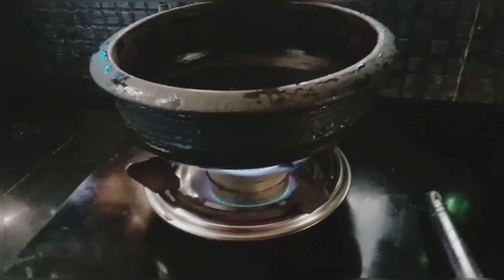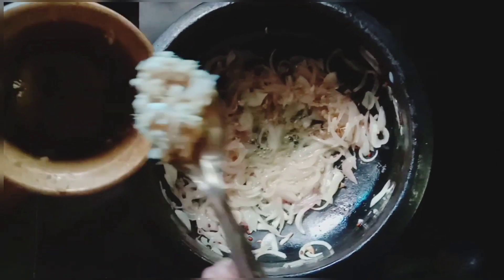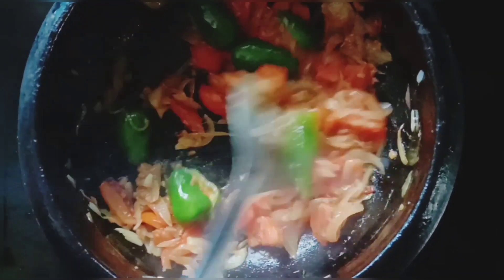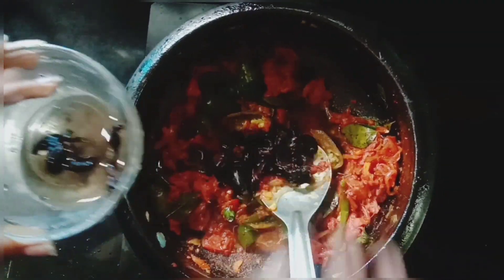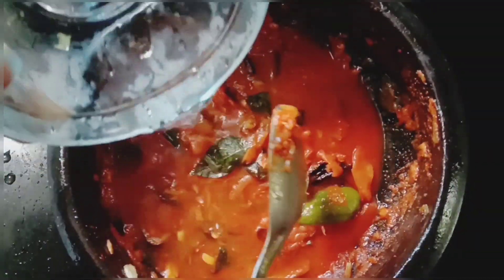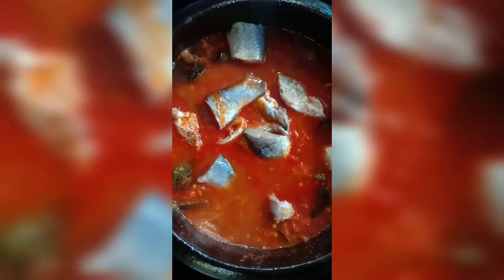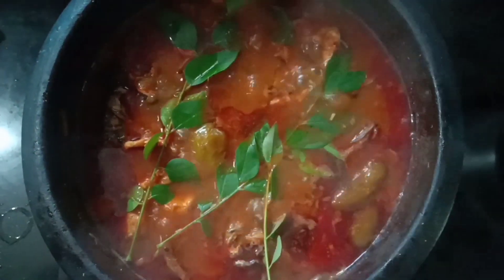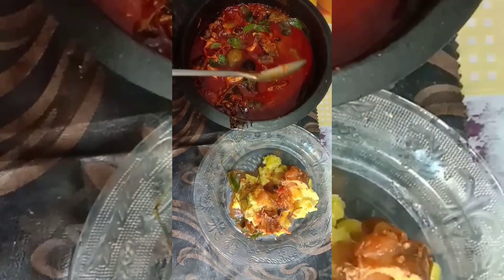പുഴമീൻ മുളകിട്ടത് പുഴമീൻ കറി കുടംപുളി ഇട്ട മീൻ കറി നാടൻ മീൻകറി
പുഴമീൻകറി കേരള മീൻ കറി fish kari malayalam മലയാളി കിച്ചൺ

Sisters vlog